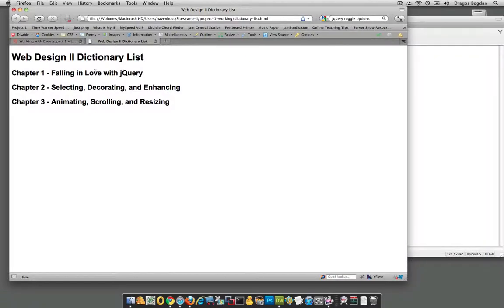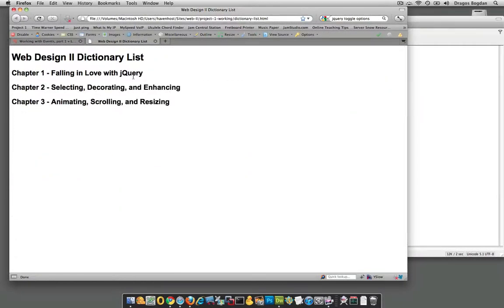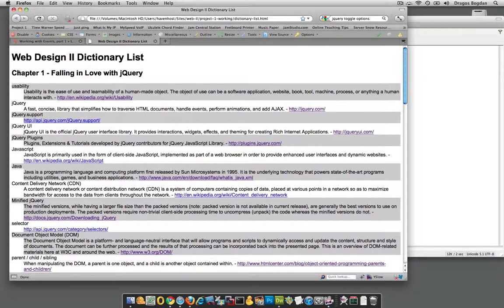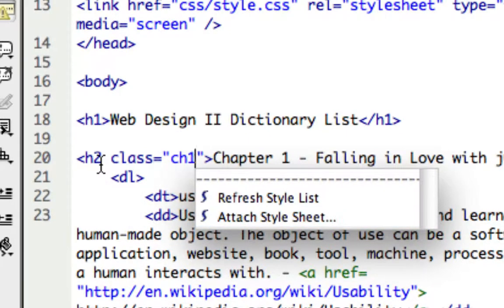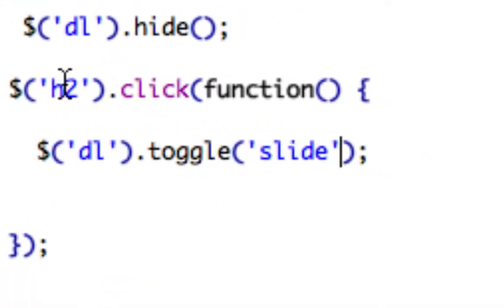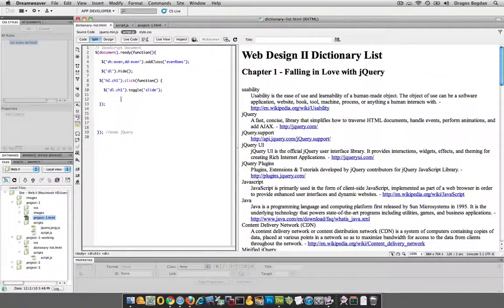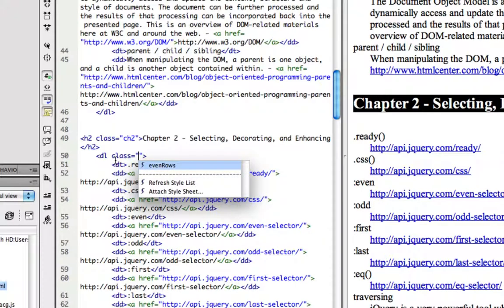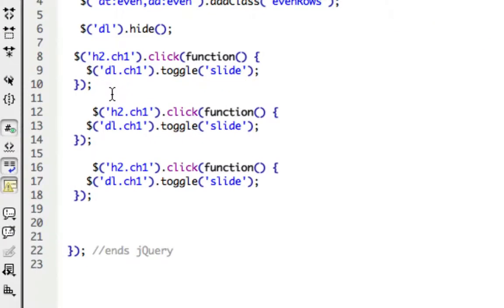(14/30) - Targeting Specific Chapters via CSS Classes - jQuery Powered Dictionary List